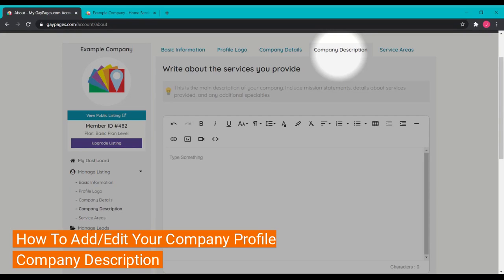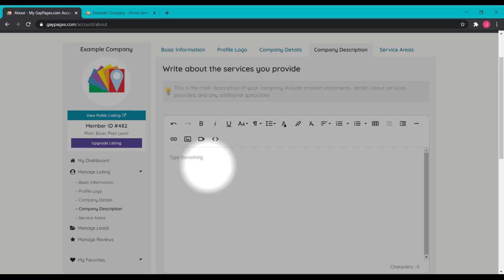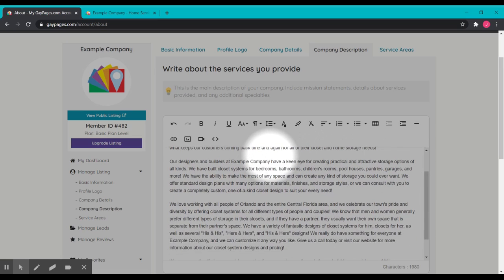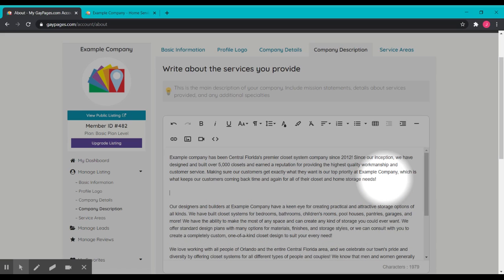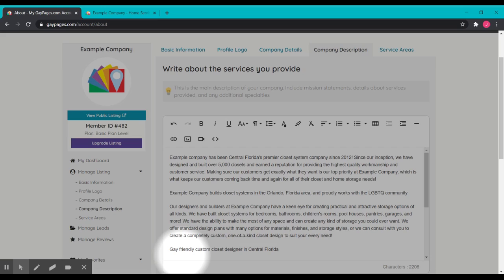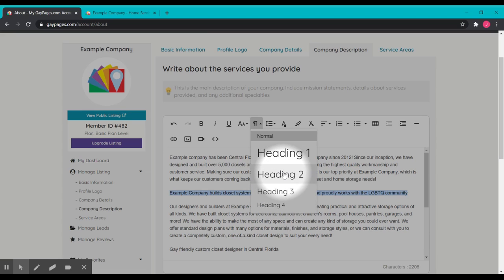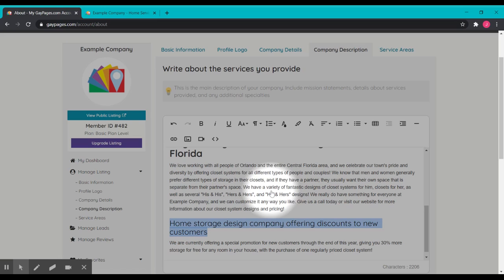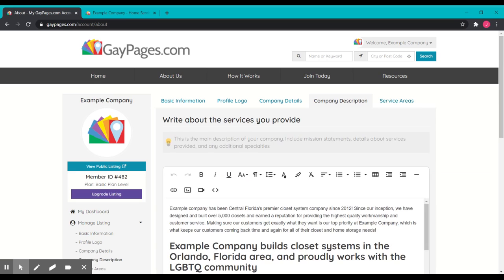Part 4- Company Description, segment 1: Introduction to company description and overview.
Member Dashboard: Company Description
How to add or edit your company profile on Gay Pages. Company Description, segment 1: Introduction and overview of company description, and the significance of creating and formatting headers.